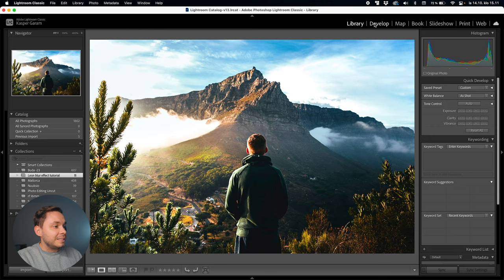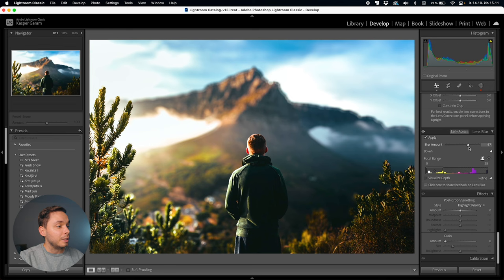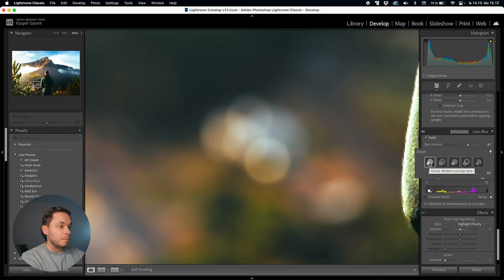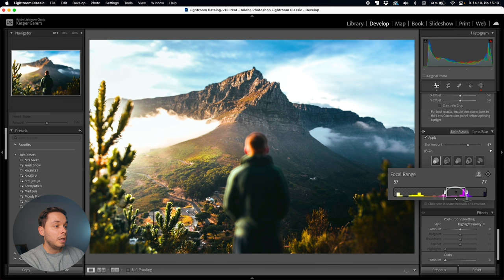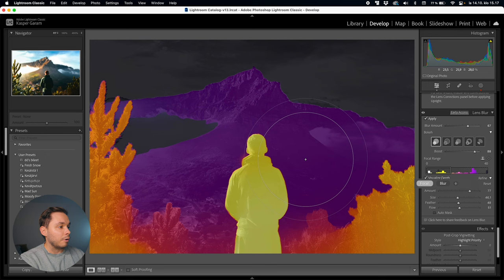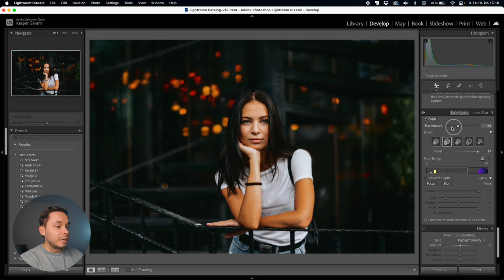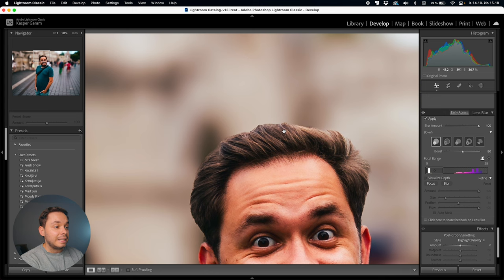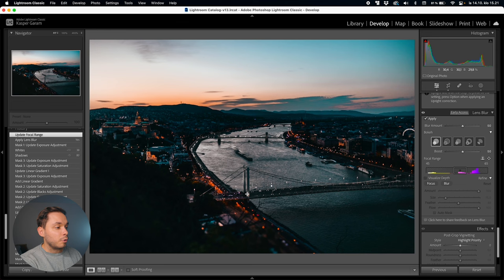Add Lens Blur in Lightroom - INCREDIBLE New Feature (Lightroom / Lightroom Classic 2024)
In this video, we're exploring the Lens Blur effect in Lightroom Classic, a fantastic tool to blur the background of your photos. I'll walk you through the process and share some tips for optimal results. It is now easier than ever to blur out the backgrounds of your images in Lightroom with the new Lens Blur effect.

In this video I will show you how to add the Lens Blur effect, how to tweak the blur amount, how to tweak the look of the bokeh and how to tweak the focus range. I'll also show you how you can create a cool miniature effect with the tool.

Adobe introduced this game-changing feature in the October 2023 release of Lightroom Classic and Lightroom CC. Although it's relatively straightforward to use, it's essential to understand its limitations, as it may not work perfectly for every photo due to its early access (beta) status.

Timestamps:
0:00 What is Lightroom's Lens Blur?
0:38 How to add Lens Blur in Lightroom
1:15 Blur Amount
1:29 Bokeh
2:16 Focal Range & Focusing Point
2:58 Depth Map
4:05 Watch out for this!
4:33 What kind of photos does it work well with?
5:38 How to create a miniature effect with Lens Blur
6:10 Wrapping it up

🎒 CAMERA ACCESSORIES 🎒
Memory cards

💻 DESKTOP & EDITING 💻
Editing laptop
27" 4K Display